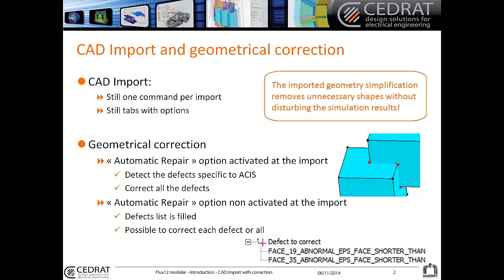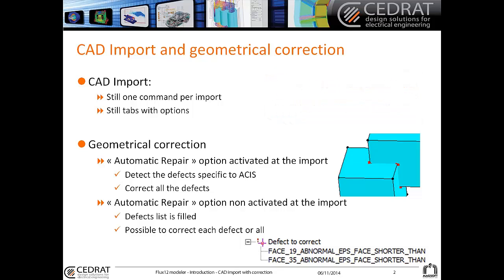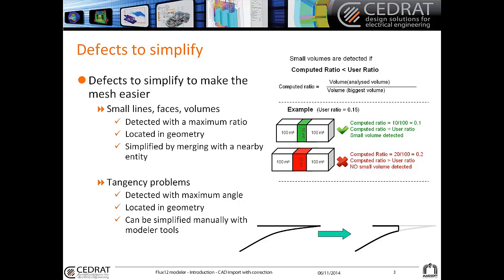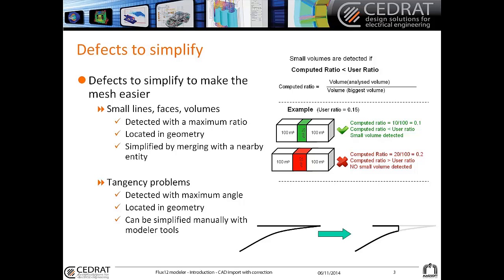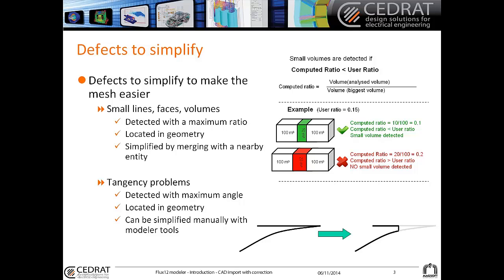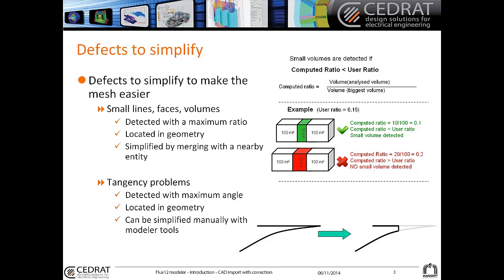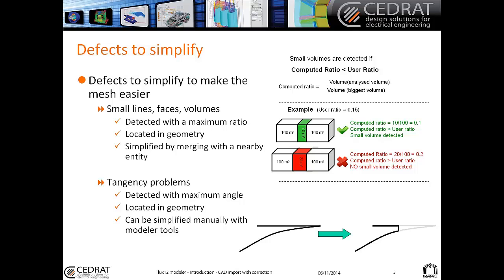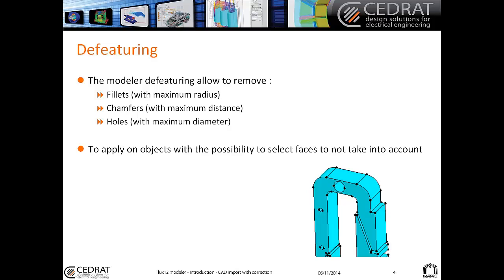Flux® 12 Modeler - Introduction - CAD Import with Correction